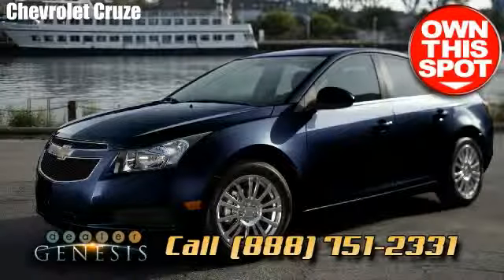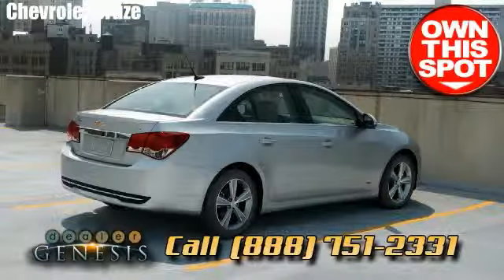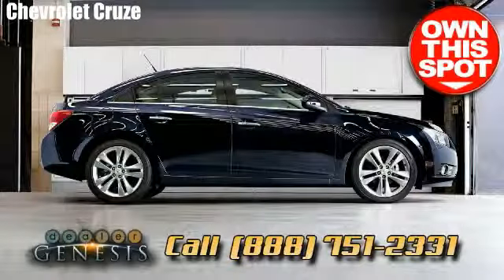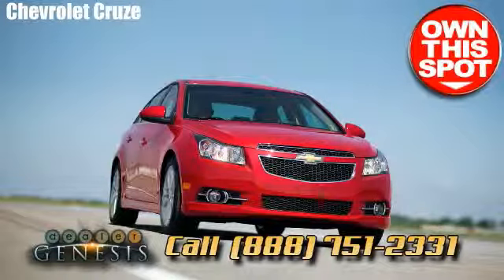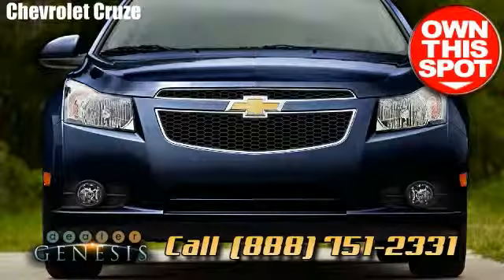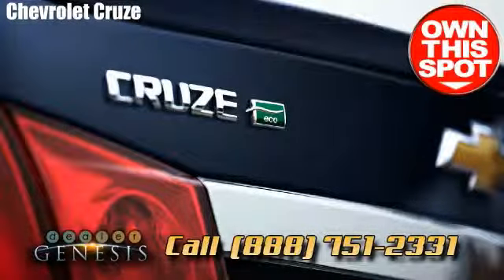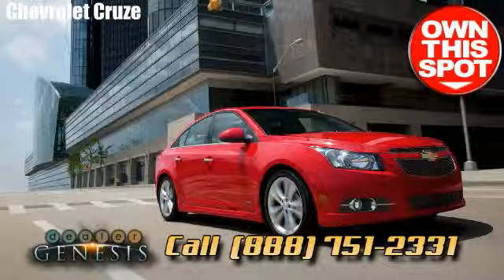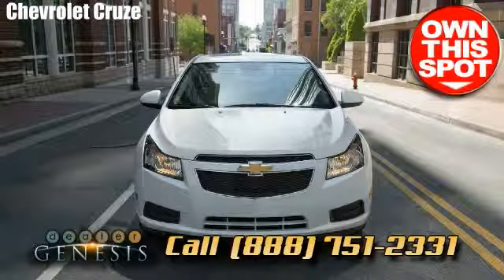chevrolet Cruze ls Dallas Tx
Take  a  spin in a   chevrolet   CRUZE   immediately !

 Contact  or  come In and visit us  for a test  whirl  in  your next car  today!

 We are the  Dallas   TX  center   specializing  in  new  and  previousy owned   Chevrolet cars ,  cars trucks and SUV's in the  Dallas  area.

We also serve   neighborhoods  such as  Highland Park, TX ,  Hutchins, TX,  Farmers Branch, TX ,  Grand Prairie, TX ,  Seagoville, TX,  Rowlett, TX .

We  take pride in being  a  Dallas  based Chevrolet  center  that  delivers  our customers with:

 Cheerful  and courteous staff.

 Superior accommodation .

 Terrific  customer  support  reputation.

A  fantastic   assortment  of Chevrolet  units .

-  Chevrolet Chevrolet Spark
-  Chevrolet Chevrolet Cruze LS
-  Chevrolet Chevrolet Cruze Eco
-  Chevrolet / Chevrolet Malibu 2LT
-  Chevrolet Chevrolet Malibu 1LTZ
-  Chevrolet Chevrolet Impala LS ECO
-  Chevrolet Chevrolet Impala LT ECO
-  Chevrolet Chevrolet SS Sport Sedan
-  Chevrolet Chevrolet Camaro Coupe 2LS
-  Chevrolet CAMARO Convertible
-  Chevrolet / Camaro Convertible 2SS
-  Chevrolet Chevrolet Camaro Z/28
-  Chevrolet Chevrolet Equinox
-  Chevrolet Chevrolet Colorado
-  Chevrolet Chevrolet Silverado
-  Chevrolet Silverado LTZ

 So if you're  seeking  a  chevrolet   Cruze   ls   Dallas   Tx .